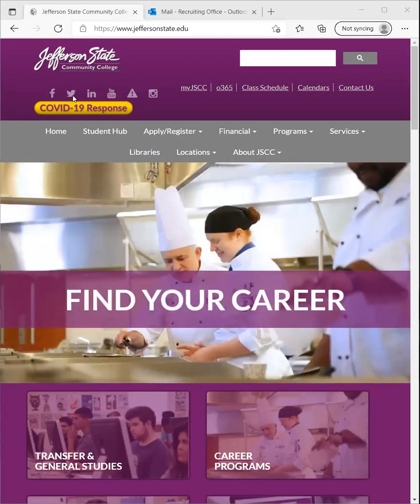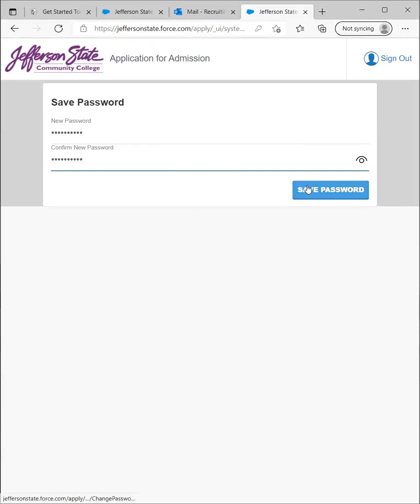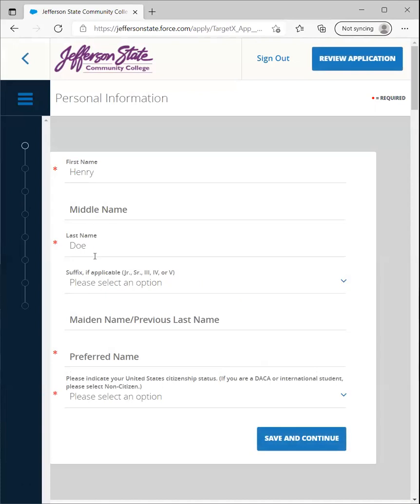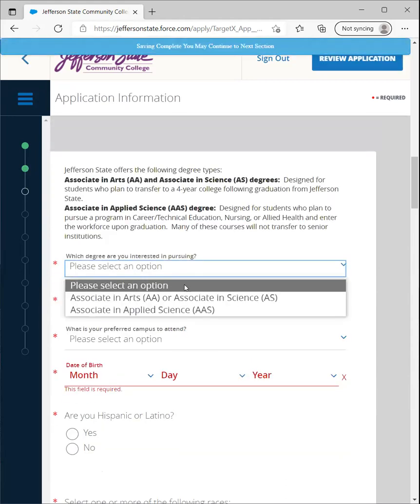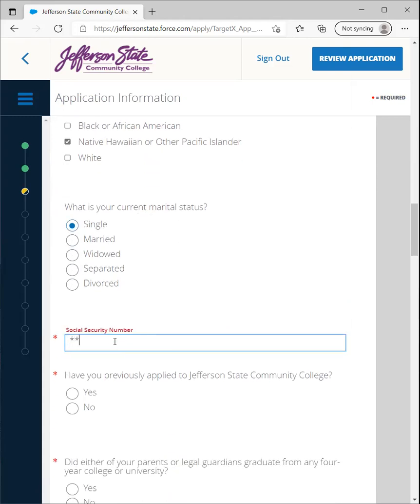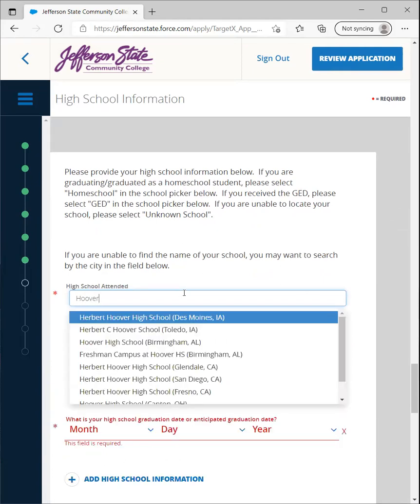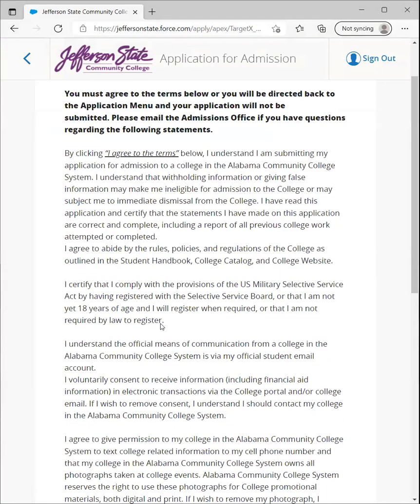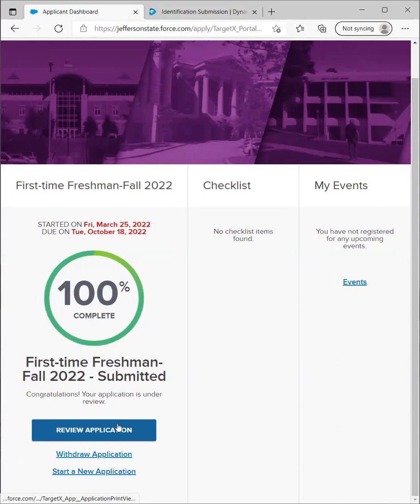How to Apply for Admission to Jefferson State